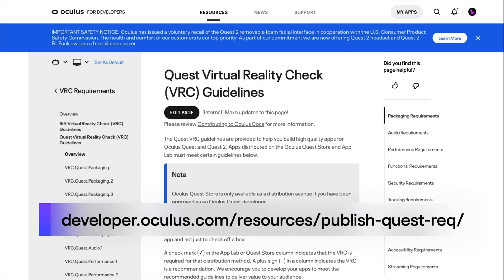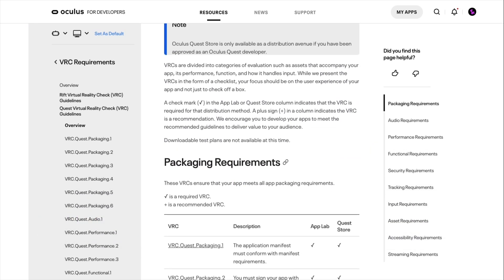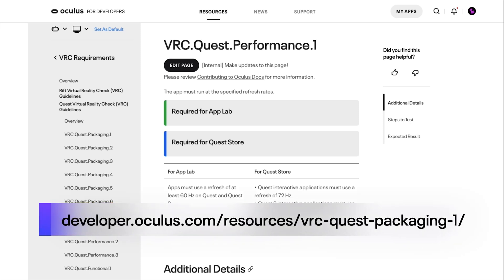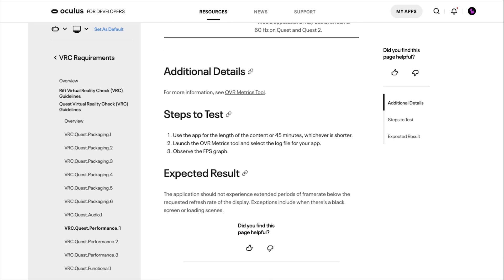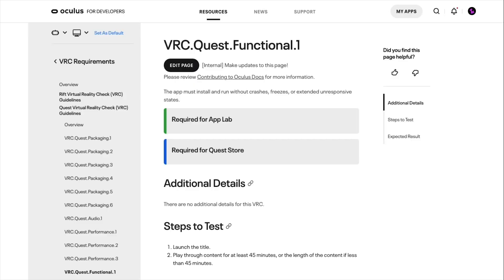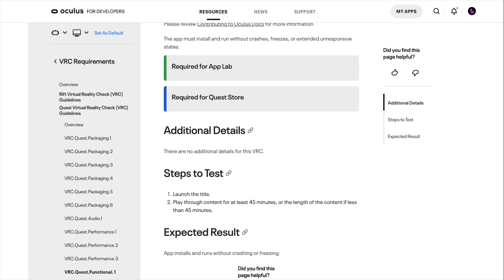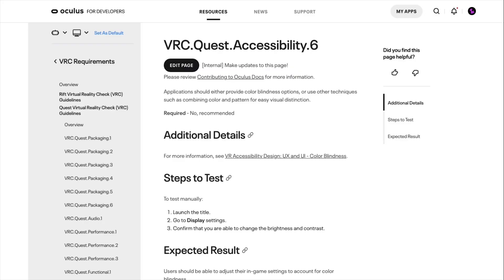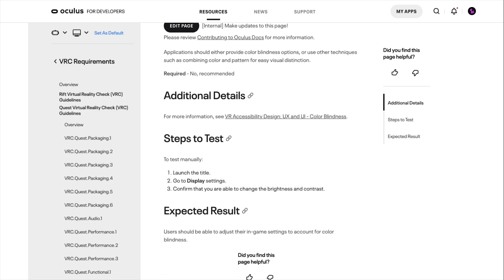Virtual Reality Checks | Oculus For Developers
Developer Advocate Cami Williams and Oculus Store Launch Manager Angel LaBatte discuss Oculus Virtual Reality Checks (VRCs) and overview some examples of VRCs in practice.

Timestamps:
0:00 - Introduction
0:43 - What are Virtual Reality Checks
1:22 - VRC Guidelines
1:41 - VRC Test Plan
2:26 - Examples of VRCs
2:40 - Performance VRCs
3:23 - Functional VRCs
4:04 - Accessibility VRCs
4:59 - Resources and Links